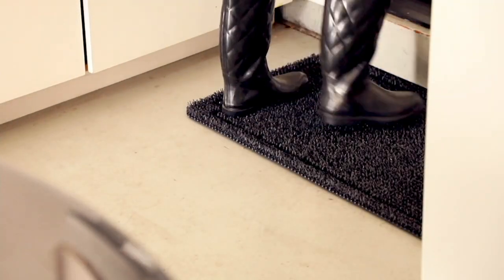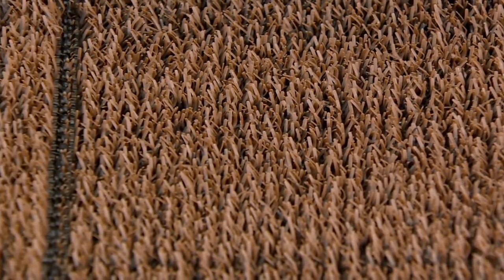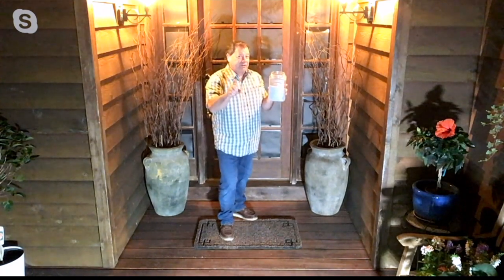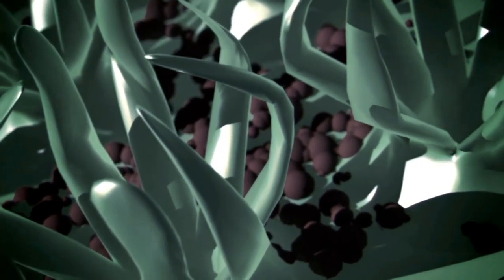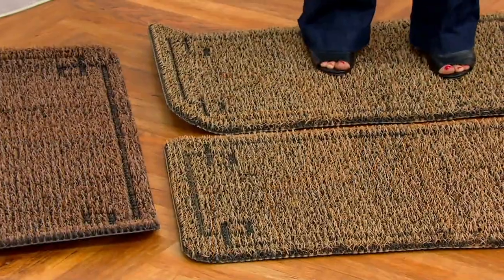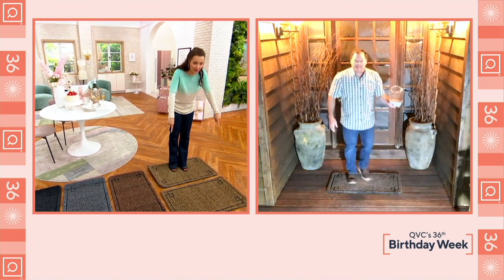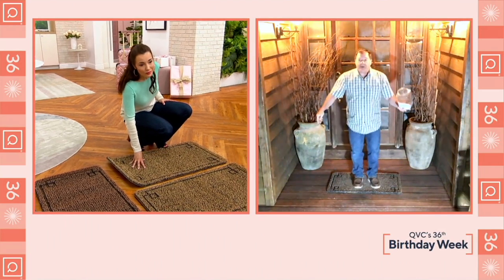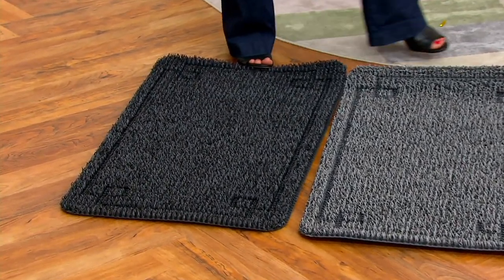Grassworx Set of 2 Dirt Trapper 20"x36" Outdoor Astroturf Mats on QVC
Grassworx Set of 2 Dirt Trapper 20"x36" Outdoor Astroturf Mats

Is your house the hot spot for gatherings this season? Welcome in guests -- but stop debris at the door -- with this set of dirt-trapping Astroturf mats. What's their secret? Tiny plastic blades grab, hold, and hide dirt beneath the surface, so the mess stays outside (and doesn't make its way inside). And keeping them clean couldn't be any easier -- just shake, hose off, and hang dry. From Grassworx.